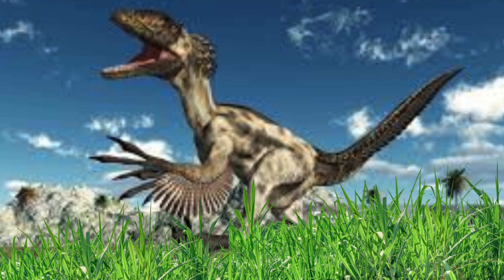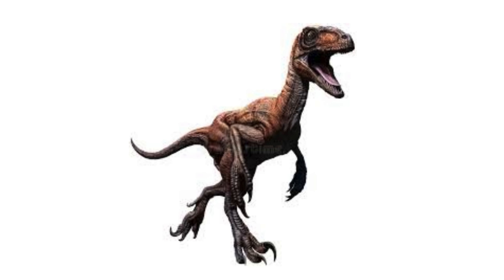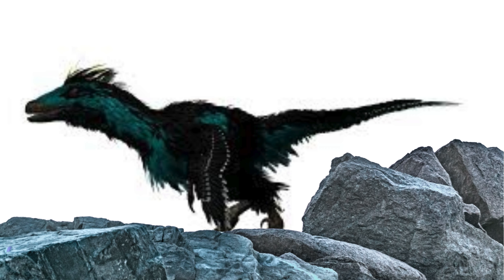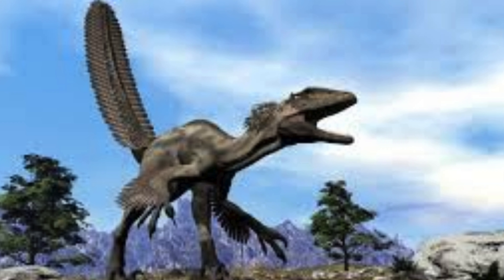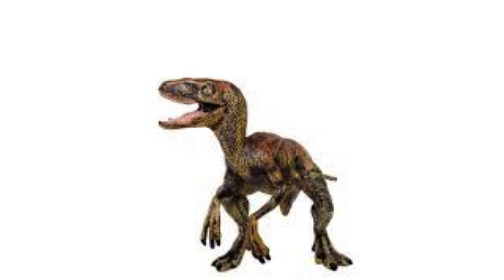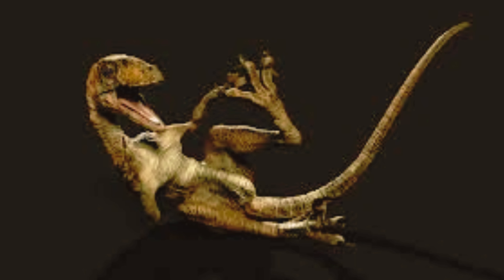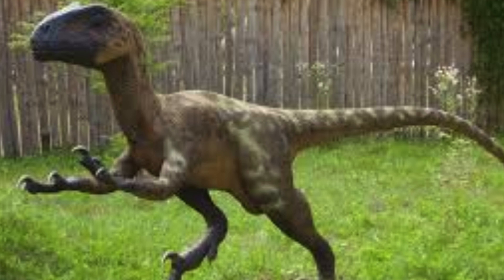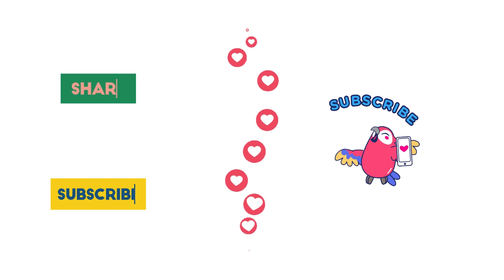Deinonychus#Dinosaurs#Paleontology#FeatheredDinosaurs#PackHunting#RaptorDinosaurs#DinosaurBehavior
In this captivating video, we delve deep into the world of Deinonychus, one of the most fascinating and dynamic predators of the Early Cretaceous period. Join us as we explore the unique behaviors and adaptations that set Deinonychus apart from other dinosaurs.

First, we uncover evidence suggesting Deinonychus may have been a pack hunter, coordinating with others to take down prey much larger than themselves. Imagine these agile predators working together, similar to modern wolves, to outsmart and overpower their targets.

We then examine their bird-like posture and movement. With a semi-erect stance and an ability to run swiftly and make rapid turns, Deinonychus was built for agility and speed, essential traits for an active predator. This is further enhanced by their stiffened, flexible tail, which provided balance and allowed for quick directional changes during a chase.

One of the most iconic features of Deinonychus is its raptorial claws. These enlarged, sickle-shaped claws on their second toes were likely used in a "kick and slash" method, delivering fatal blows to their prey. This lethal adaptation made them highly efficient hunters.

Intriguingly, fossil evidence suggests Deinonychus was feathered. This discovery hints at behaviors related to thermoregulation, display, and possibly even brooding, akin to modern birds. Feathered bodies would have allowed for complex social interactions and visual communication within their packs.

We also delve into the possibility of vocal communication. While direct evidence is lacking, their close relationship to birds suggests that Deinonychus may have used vocal sounds for coordination during hunts, warning of predators, or social bonding.

Moreover, we explore the implications of their excellent vision and advanced cognitive abilities. Forward-facing eyes provided depth perception, crucial for tracking and capturing prey, while a relatively large brain indicates higher cognitive functions. This suggests that Deinonychus could engage in problem-solving and strategic planning, enhancing their hunting success.

Finally, we touch upon the nurturing side of Deinonychus. While direct evidence of nest building is absent, related dromaeosaurids show signs of such behavior, implying Deinonychus might have cared for their young, protecting and teaching them survival skills.

Join us in piecing together the life and habits of this incredible dinosaur, as we paint a vivid picture of Deinonychus's role in the prehistoric world, blending cutting-edge paleontological findings with vivid reconstructions of their daily life.